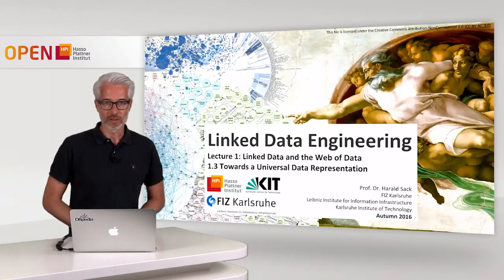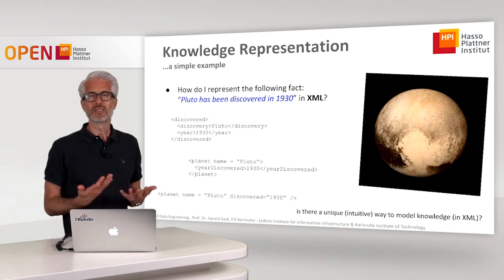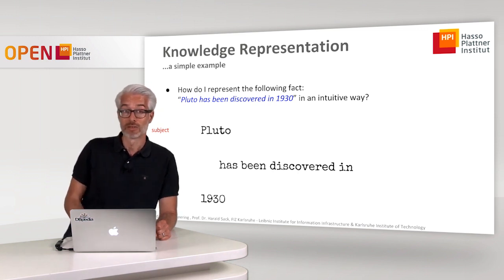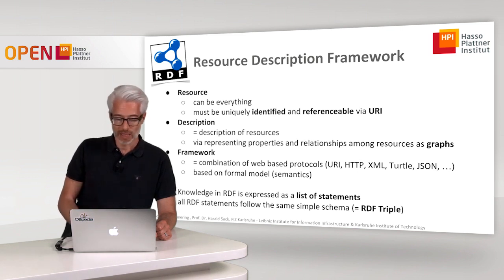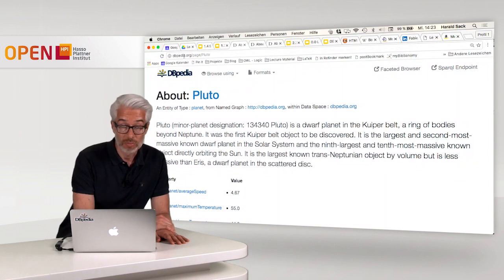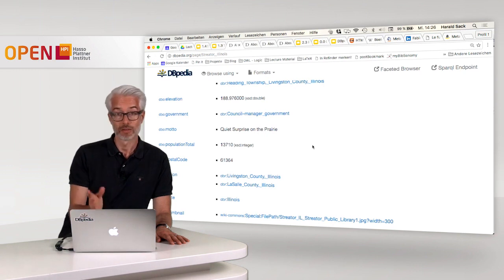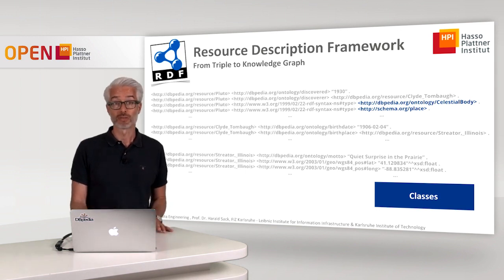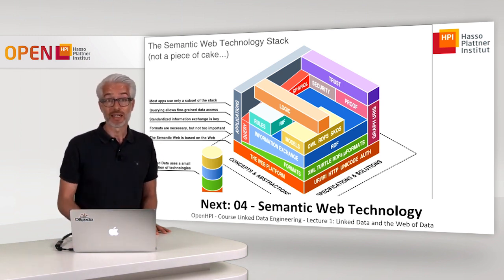1 3 Towards a Universal Data Representation